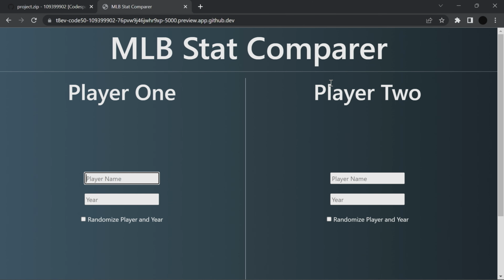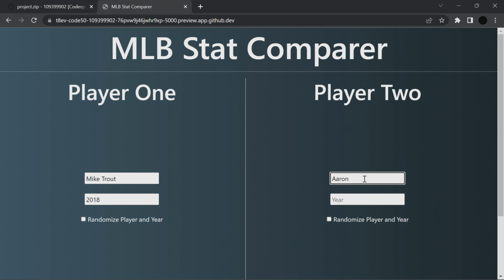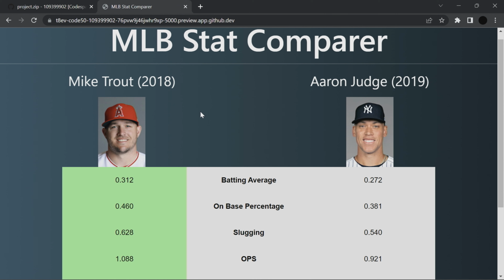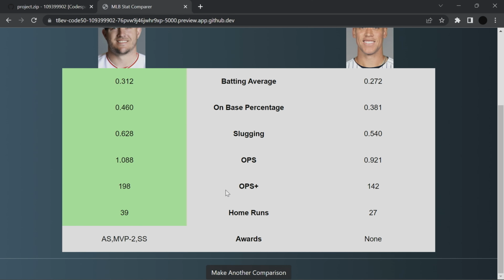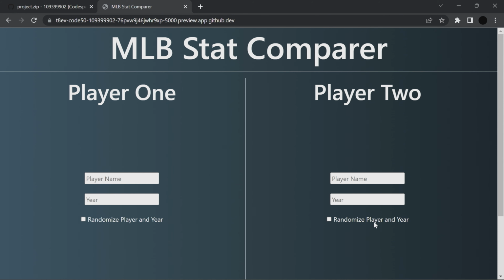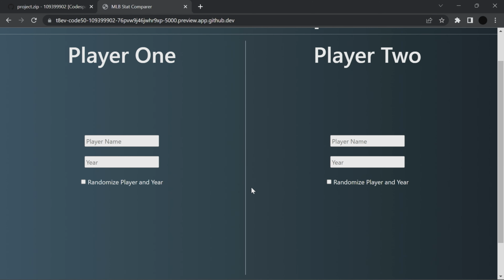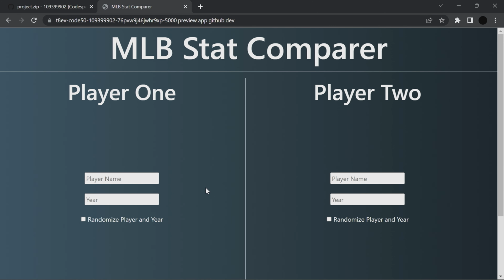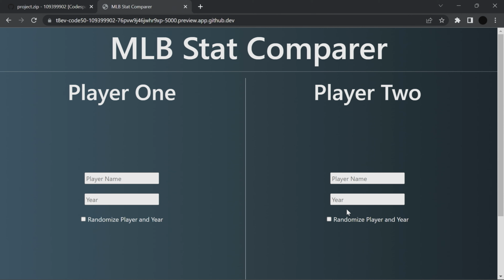MLB Stat Comparer - CS50 Fair 2022 at Yale